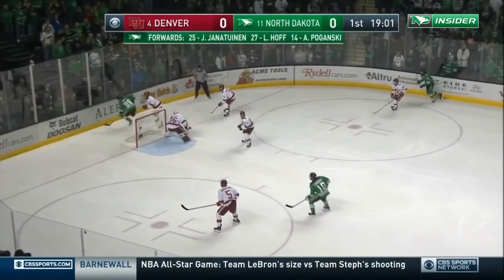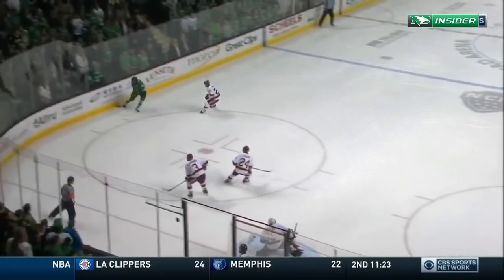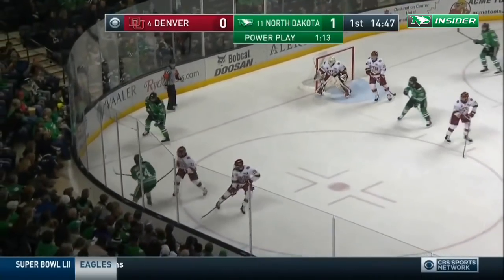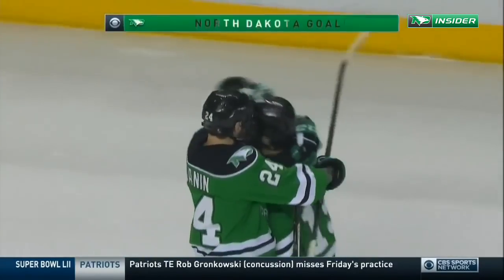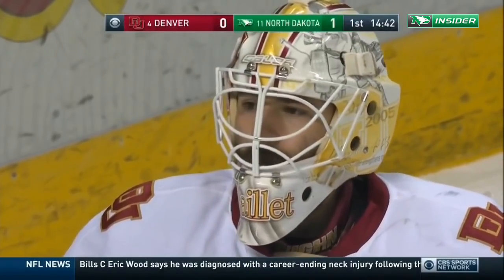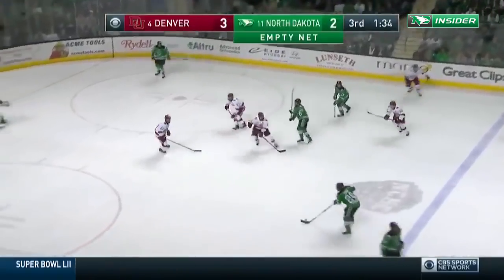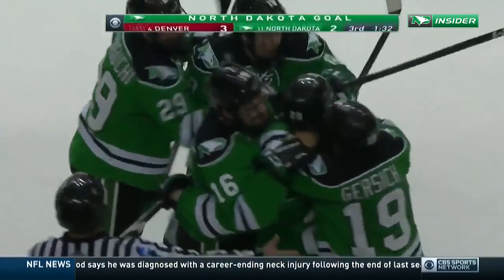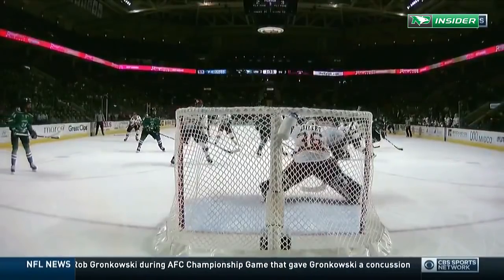UND Hockey - Highlights: UND vs. Denver - 1/26/18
Watch the game highlights as North Dakota and Denver skate to a 3-3 tie on Friday. Denver earned the extra point in the 3-on-3 OT.

Follow @UNDInsider on Twitter to keep up to date on all the latest videos plus get links on where to watch and listen to all of your favorite UND Sports.